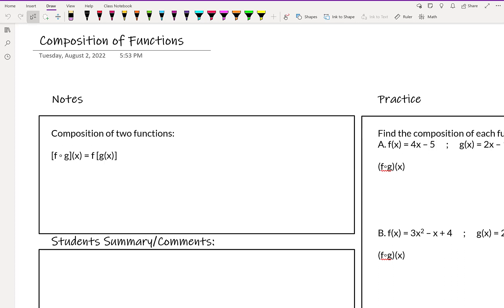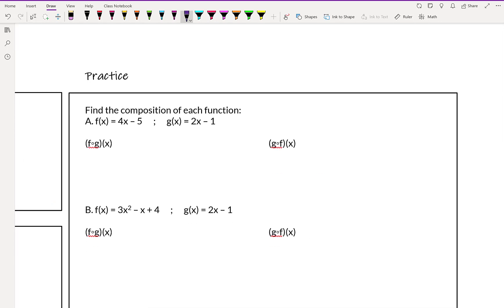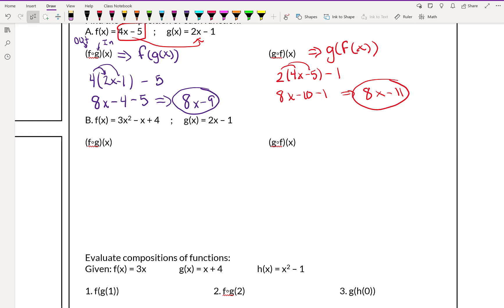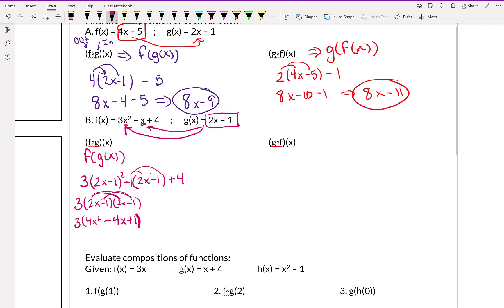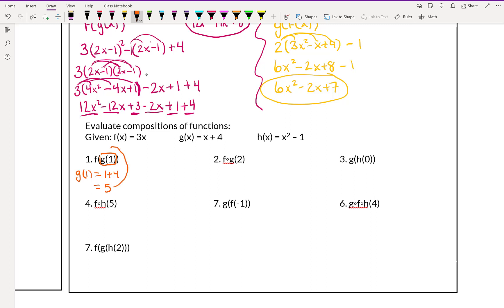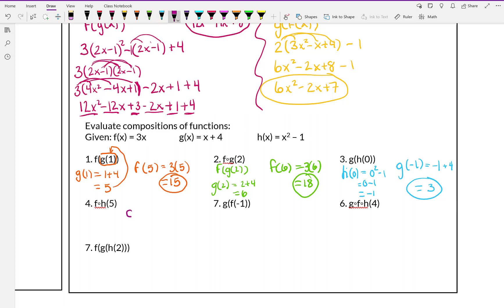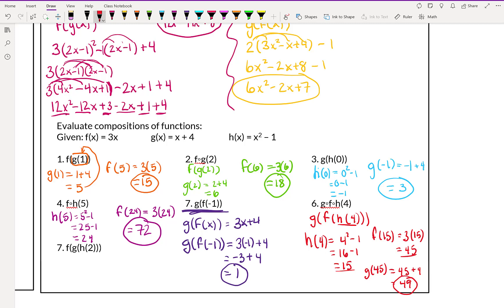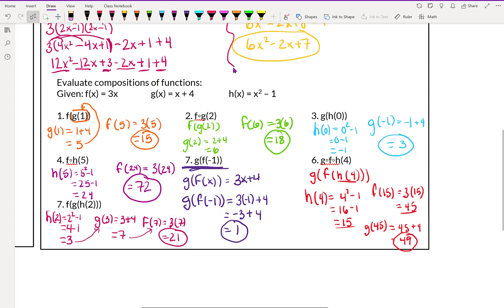Composition of Functions